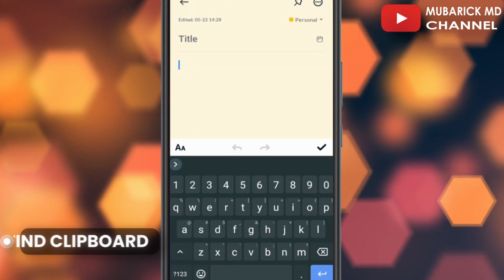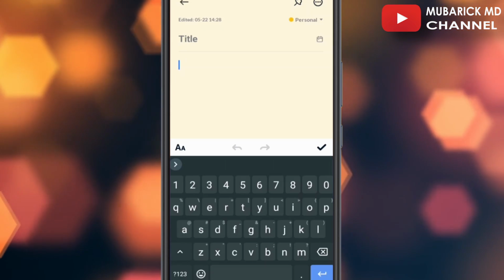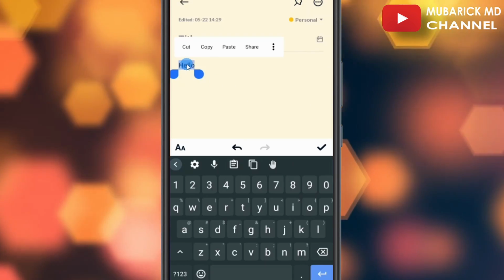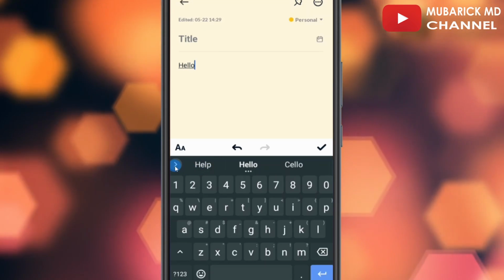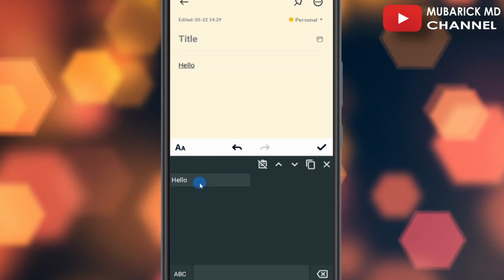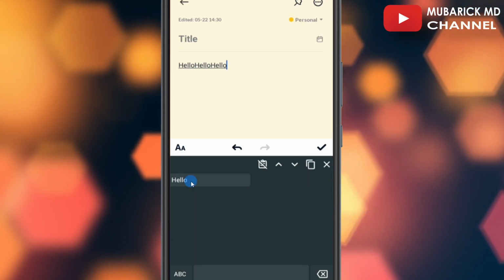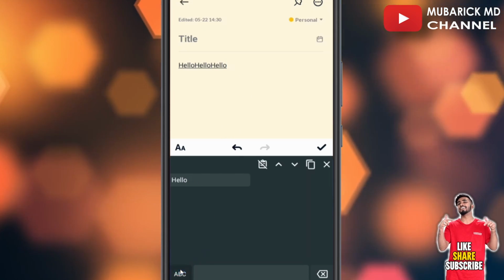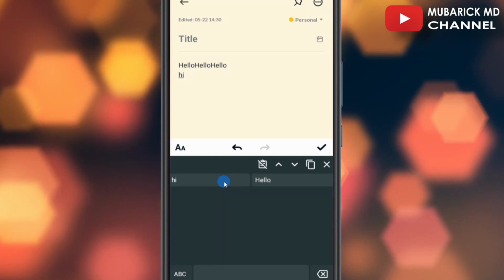How to Find Clipboard on Android - EASY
Learn How to Find Clipboard on Android with this simple and and easy steps.